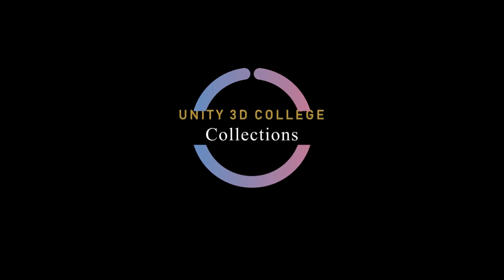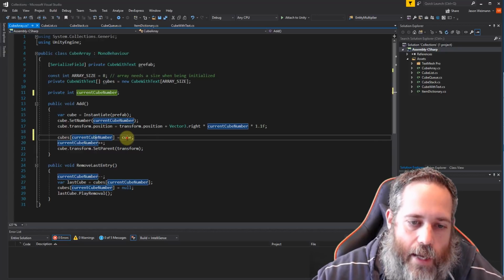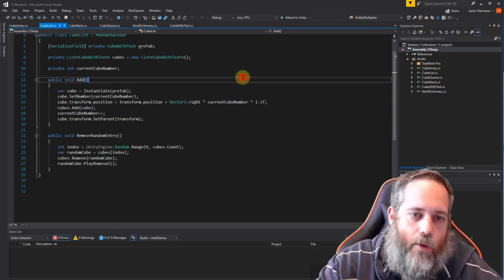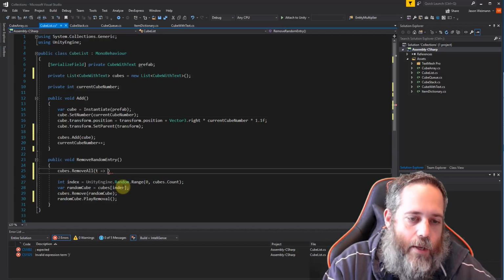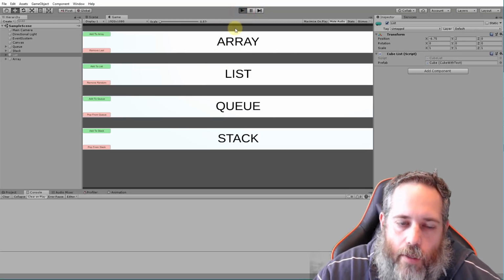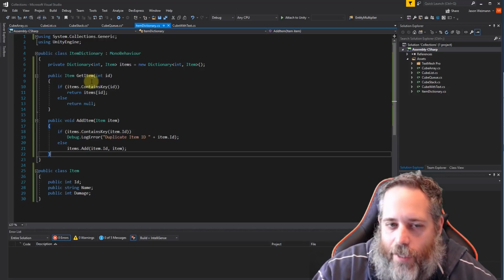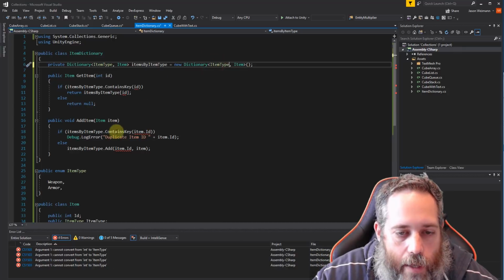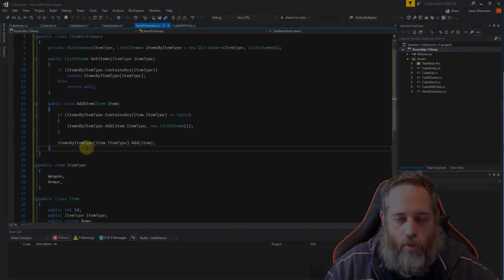Unity 101: Top 5 Collections in Unity3D - How & When to use them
Check out my 5 favorite ways to store data in Unity.  We'll go over lists, arrays, dictionaries, stacks, and queues.  I'll show you how they work, how they differ and when to use each one.